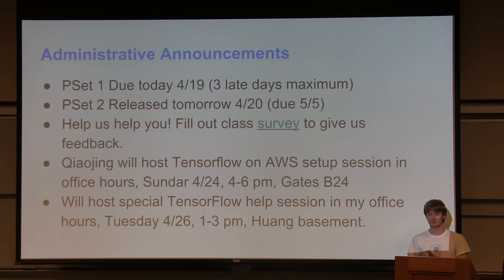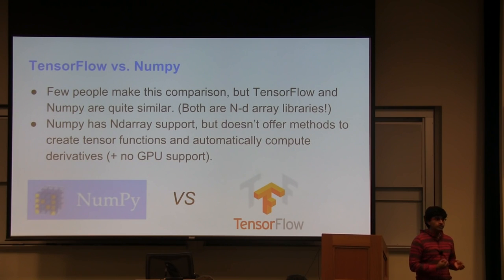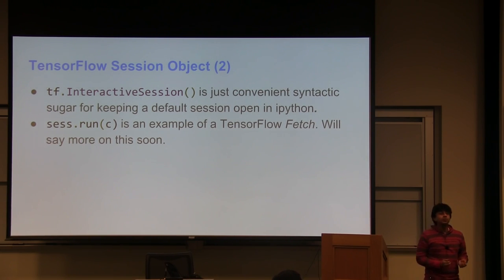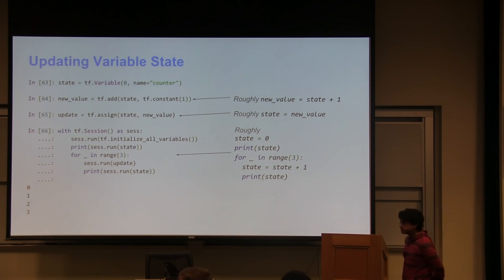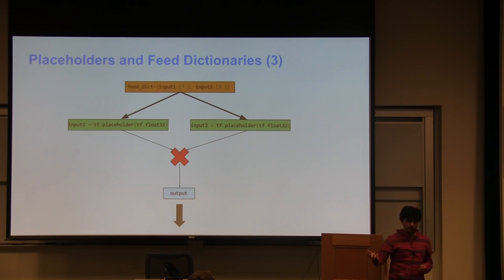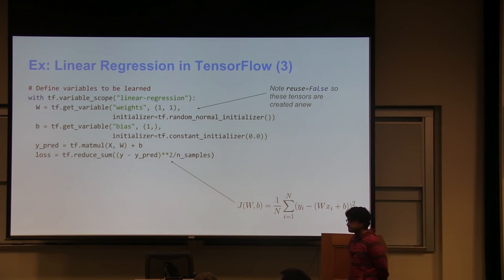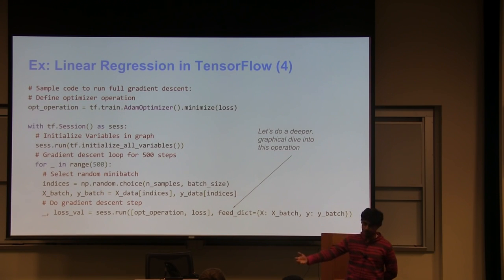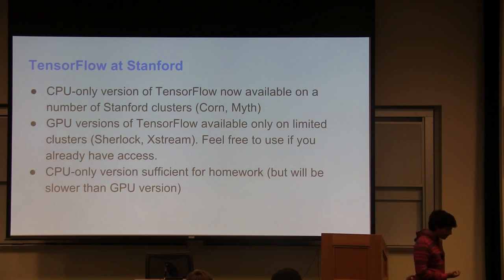CS224D Lecture 7 Introduction to TensorFlow 19th Apr 2016 L8Y2 Cq2X5s mp4